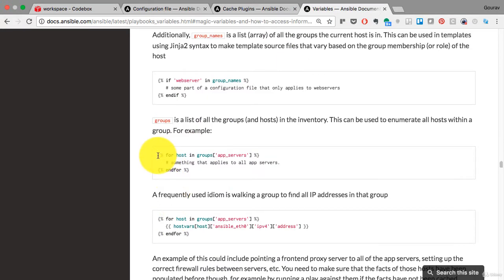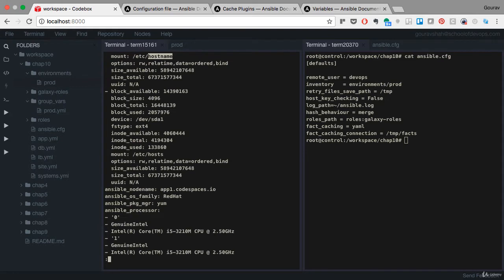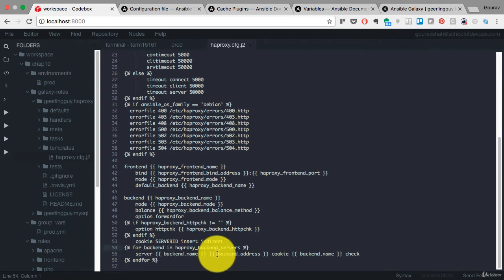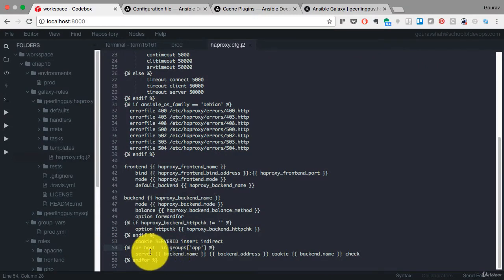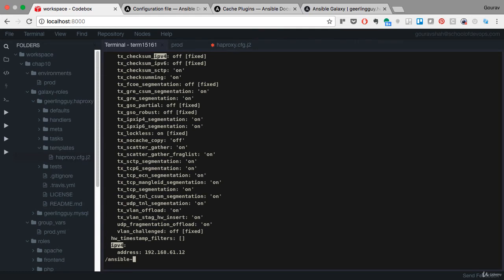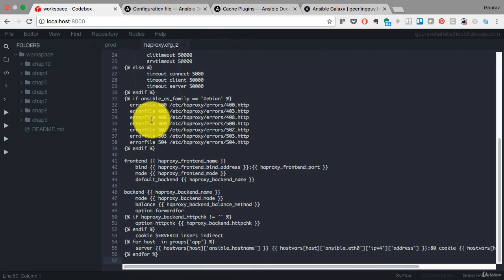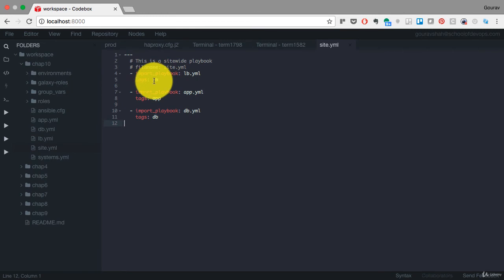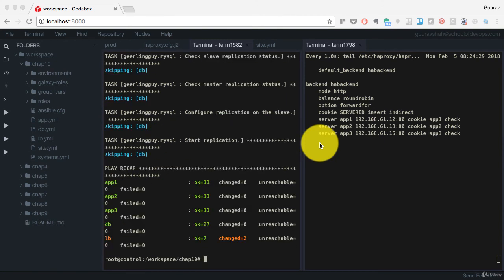Using Magic Variables for Service Discovery in Ansible - Ansible Tutorial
Using Magic Variables for Service Discovery in Ansible is a free tutorial by Gourav Shah from Ansible course
Link to this course(Special Discount):
This is the best Ansible Course
Course summary:
What is ansible, why its needed and how it works
How to configure ansible and setup static/dynamic inventories
Ad hoc server management, running jobs in parallel
Managing systems entities using ansible Modules
Writing Playbooks to define the state of infrastructure as a code
Creating modular, reusable code with Roles
Creating dynmic code with vars and templates
Using Ansible Galaxy
Encrypting sensitive data with Vault
Service Discovery and managing Multiple Environments
Application Deployment Strategies, Rolling Updates
English [Auto]
In the last lesson we enabled the fact gashing in this lesson we're going to start using those facts along with the magic variables and how we do our auto configuration followed balancers using the magic variable so fact gashing configuration is right there. And on the left hand side you see the facts being generated and we're going to use a code such similar to those to create our configuration to discover let's say ansible zero IPV for a dress and that comes from the fact so you can actually go and look at let's say one of the files. And if you go and look at ansible IPV for search for that and us zero and we find out that IPV for address for each zero. And that's what you see there so IPV for addresses that IP address. And that's what we want to fetch that IP address of that host that we want to fetch and add to other load balancer. Similarly we can find any other properties that you would want with the host device itself. The one we looked at in the magic variables. Now where do we add this is inside the template. And for us the you know the role is a proxy the one we have taken from Galaxie So we'll go to the Galaxy the rules of proxy. You can also you know you customized You can also for this hour and then create Douro and roll and then customize it or for now we're going to just make changes to the proxied or to see if you to that that to template here. Let's examine this template and if you scroll down to the bottom of it and this is where the you know the configuration for back in servers are being done just you know full screen this and this is where it is being generated. So we have back in servers and is back in service at your proxy and back and so are the values that come from the variable that we define as part of our we have defined it as part of group first. You can do it in multiple places and if you go to the galaxies that your proxy rule and look at that variable description this is where it has been defined as a proxy and it's called back in and this goes over whatever you do find there. It gets added here. That's where the name and address for backing comes from. So this is like trading over stuff back in. Now we want to know what the list of hosts in our group called as apps over so we're going to use for host in group that's another variable that we could use as part of if you look at the magic variables example we can use that and we're going to do it over a group of forced from our inventory so that sales groups. And this is then went to group in that we have defined the observer's inventory. That's what is going to rate over and for host in-groups app. Now this back in name we change it with a magic variable and that's where we use data using coastwise. We've seen the example of force twice earlier but we start using it right here and we're going to get the host to ours for the whole tossed in that hydration for hosting groups. And then we defined which variable that would fetch from that host. And if it has been cached all year it will get fetch from there. So it's ansible hostname. That's what we all do out there. And similarly be copied and pasted here and we want to fetch. This time it's the IP IP address so it's going to be danceable underscore eat zero IPV for it's a multi level variable. So we use those brackets to define it. It's IPV for an address the same variable that we looked at earlier. That's the one on the bottom that's IPV for and address as danceable. Zero IPV 4 and the address. Let's add that here. So it's the host answerability IPV for address. We also need to define the board that it listens to. So port 80. That's very important Don't miss that port part. And again the hostname the same as the first of the first magic failure rates so. Host. Host ansible hostname we just copy and paste that same string here. Now this will allow us to iterate over our holes so whichever hosts are available at that point of time when you're running a playbook it will take that fetch. It's ve